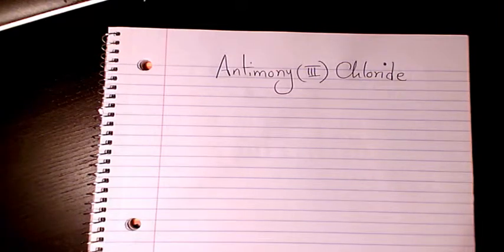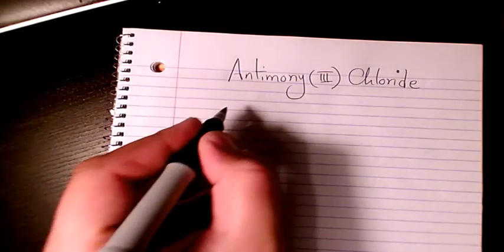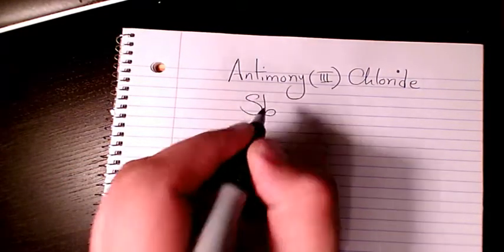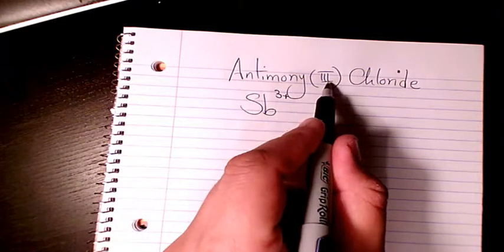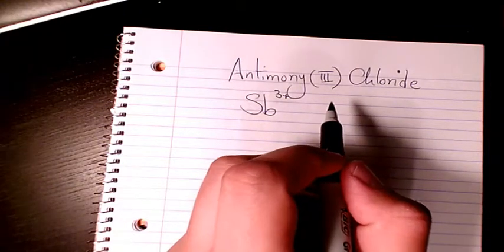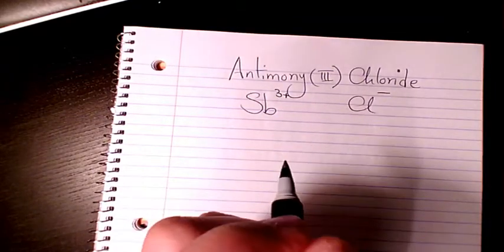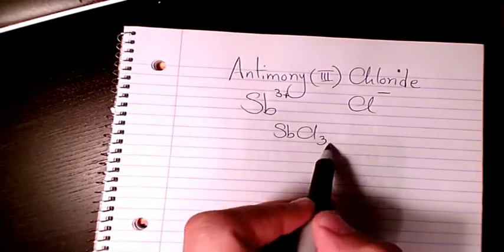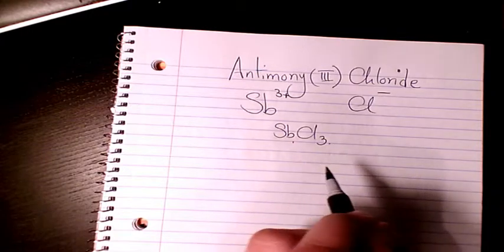Antimony III chloride molecular formula